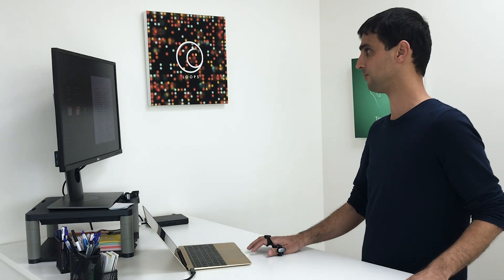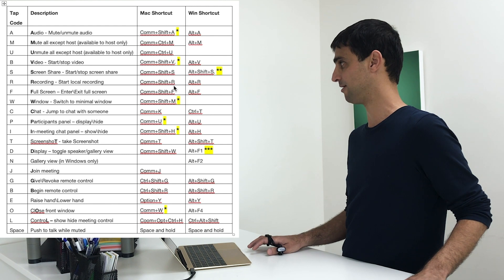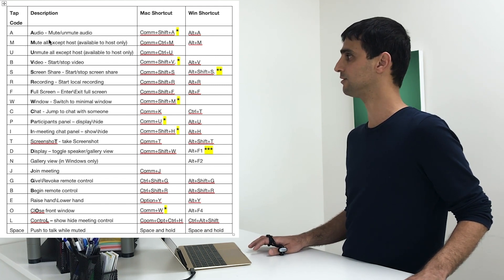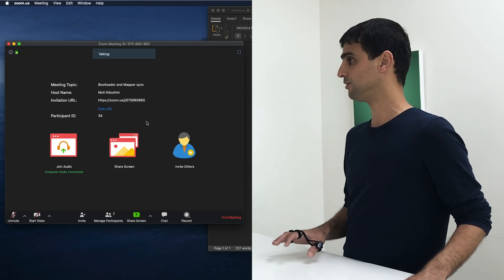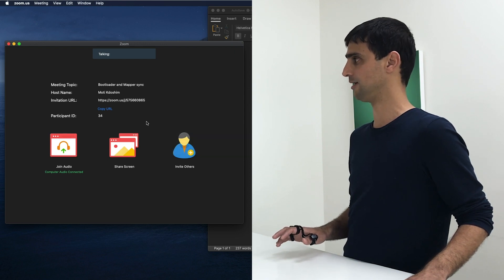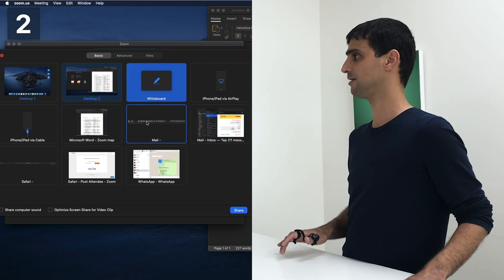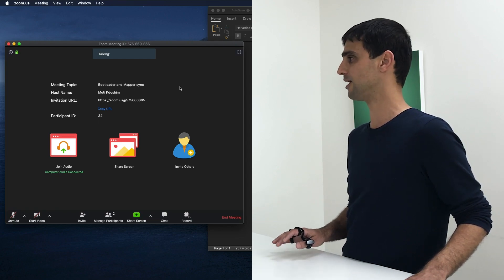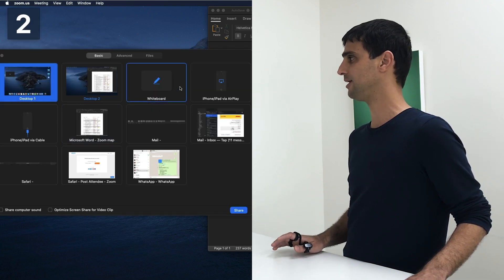Control Zoom Meeting Shortcuts Using Tap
Using Tap, you can activate Zoom meeting shortcuts with easy to remember finger taps. Download the free Windows or iOS/OSX maps from TapManager.